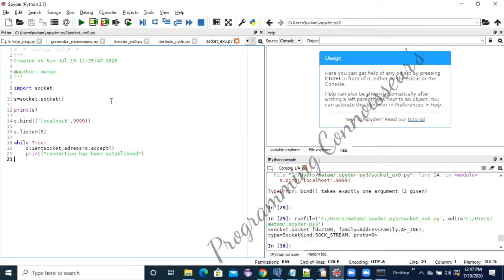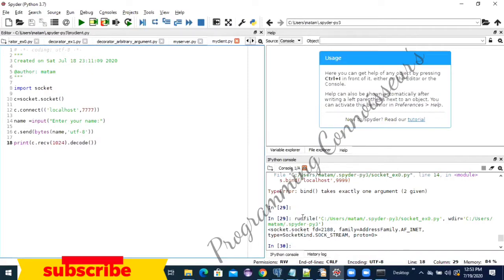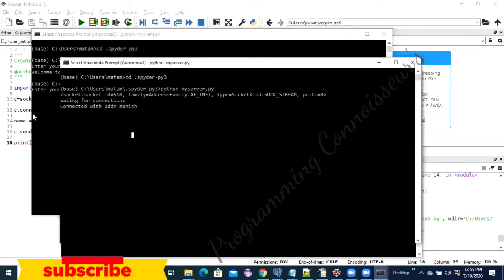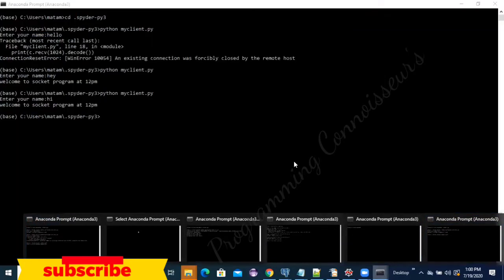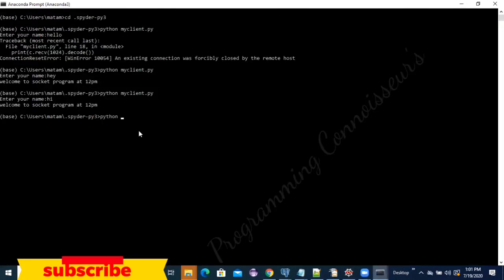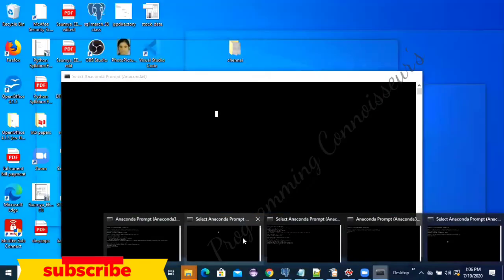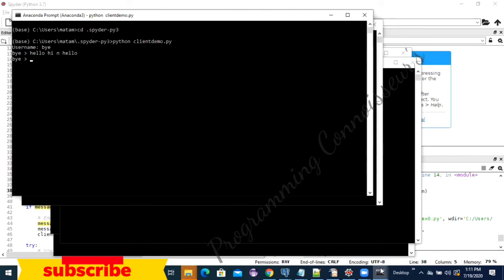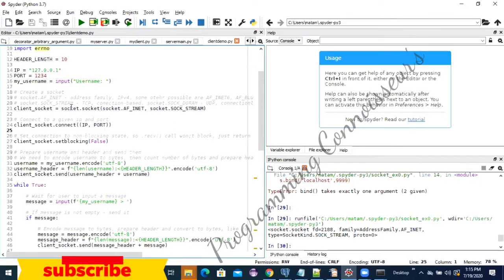Socket programming in python | what is socket programming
what is socket ? what do you menat by socket programming ? why do we using socket programming ? when we will use socket programming ? can we use socket programming in this current era of 2020 ?